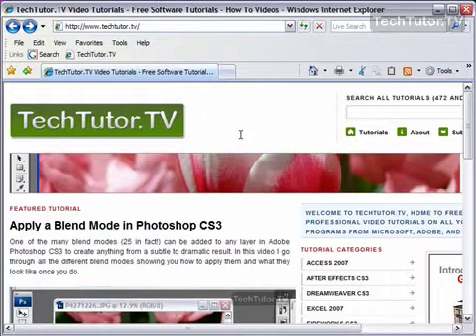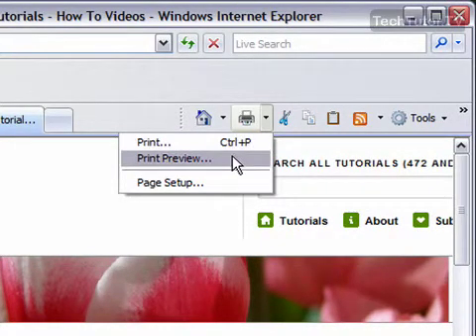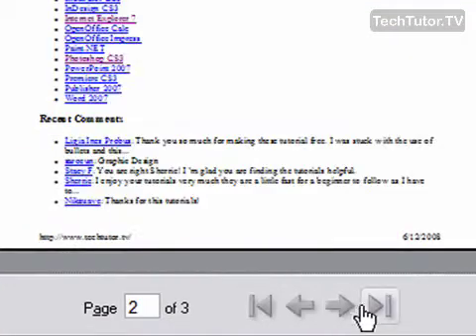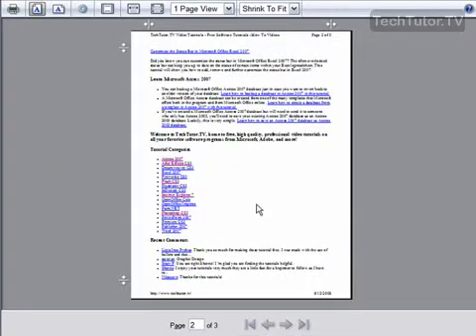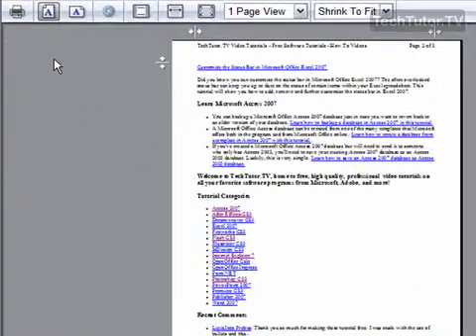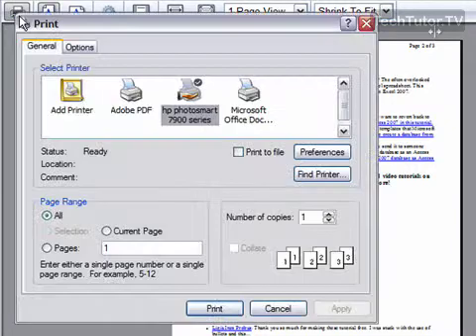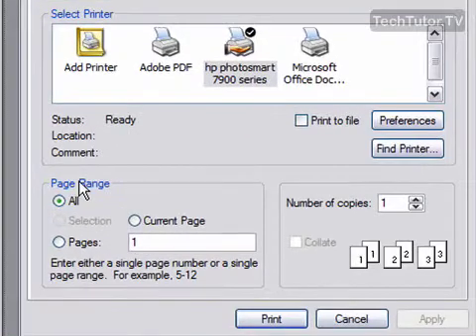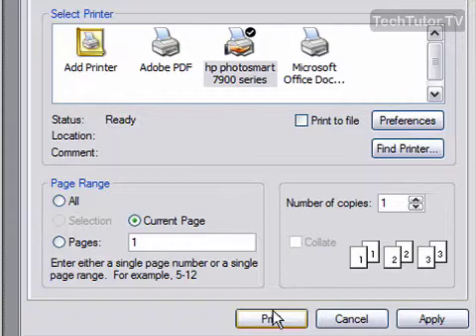Print Only the Current Page in Internet Explorer 7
See a higher quality video on TechTutor.TV! Instead of printing an entire webpage, you can print only the current page you are on in Internet Explorer 7. Watch this video tutorial to find out how to print only the current page in Internet Explorer 7. See higher quality tutorials all for FREE